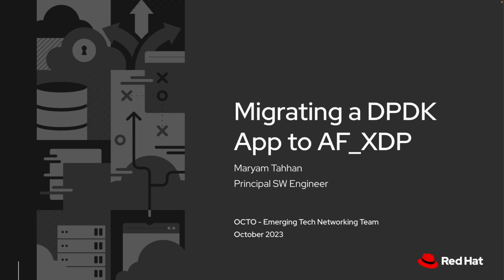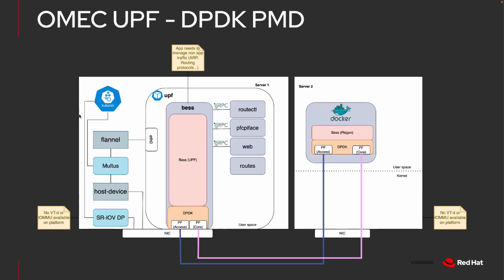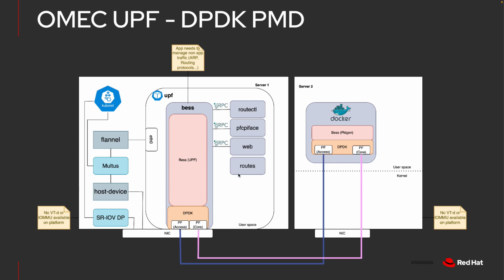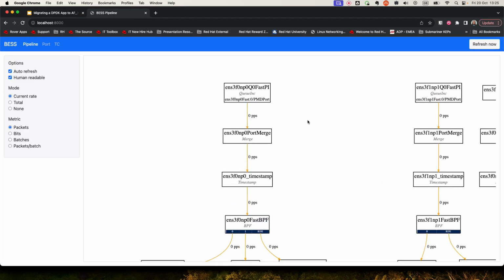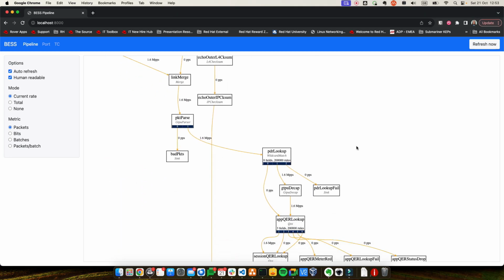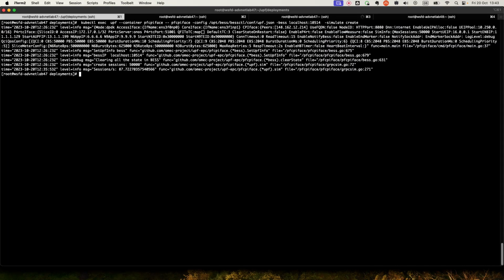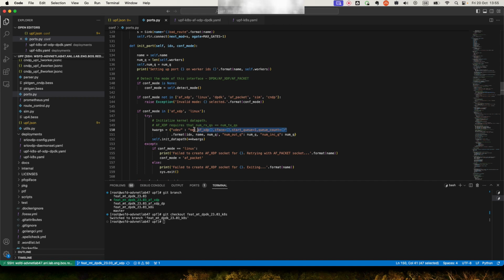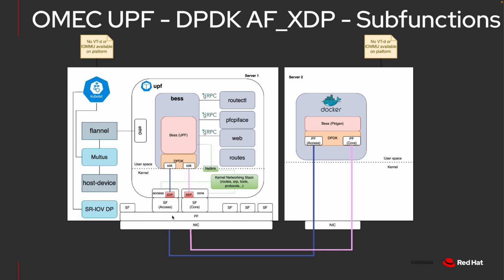1. OMEC UPF DEMO - DPDK to AF_XDP (fixed DPDK bad routes)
The goal of this demo is to show that you can transition your DPDK app to use AF_XDP (and the Linux Kernel Driver) without having to rewrite your DPDK application.

00:00 Intro
02:00 OMEC UPF
03:30 OMEC UPF DPDK DEMO
11:37 OMEC UPF DPDK AF_XDP DEMO